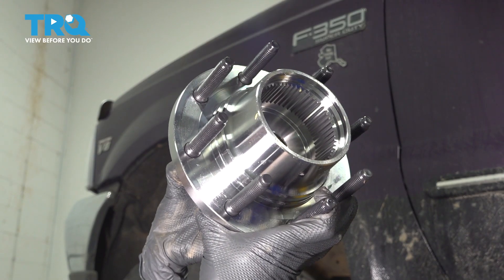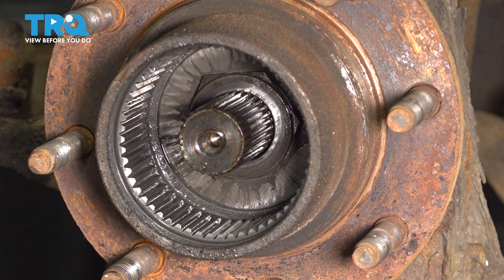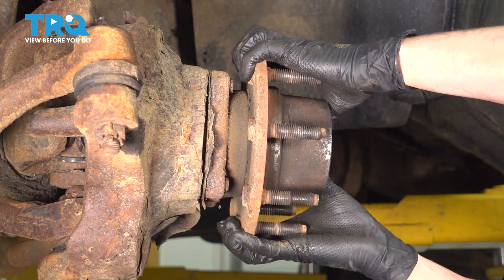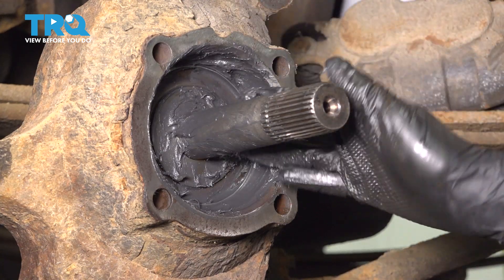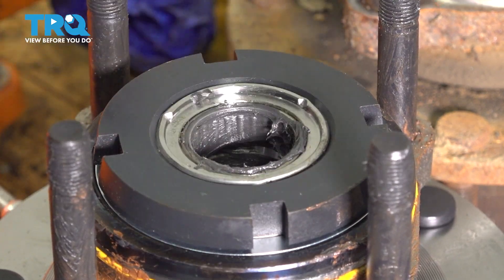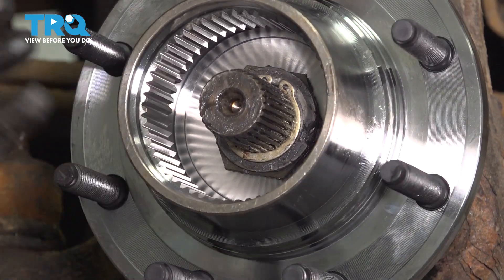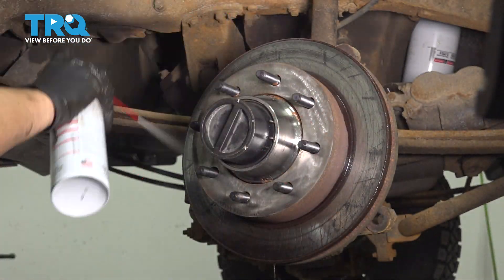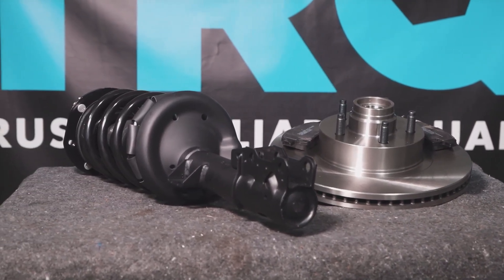How to Replace Front Wheel Bearing Hubs 1999-2007 Ford F-350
This video shows you how to install new front wheel bearing hubs from TRQ on your 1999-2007 Ford F-350. Not only can a worn wheel bearing or hub be annoying if it is noisy or vibrating, but it can also lead to accelerated wear in other parts, or unsafe driving conditions. Replacing your worn bearing or hub with a quality TRQ part is a safe, smart, decision.

This repair was done on a 1999 Ford F-350 Super Duty XLT 7.3L Crew Cab Pickup 4-Door 4WD Automatic and the process should be similar on the following vehicles:
1999 Ford F-350 Super Duty
2000 Ford F-350 Super Duty
2001 Ford F-350 Super Duty
2002 Ford F-350 Super Duty
2003 Ford F-350 Super Duty
2004 Ford F-350 Super Duty
2005 Ford F-350 Super Duty
2006 Ford F-350 Super Duty
2007 Ford F-350 Super Duty

• 21mm Socket
• 22mm Socket
• Snap Ring Pliers
• 1/2 Inch Impact Gun
• Socket Extensions
• Swivel
• Bearing Grease
• Safety Glasses
• sanding disc
• Floor Jack
• Hammer
• Jack Stands
• Magnet - Extendable
• Wheel Chocks